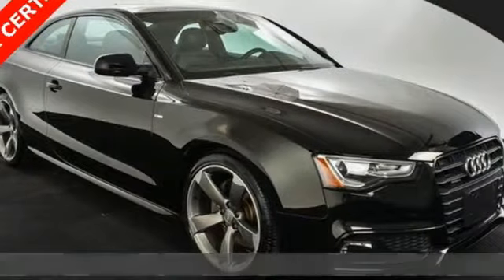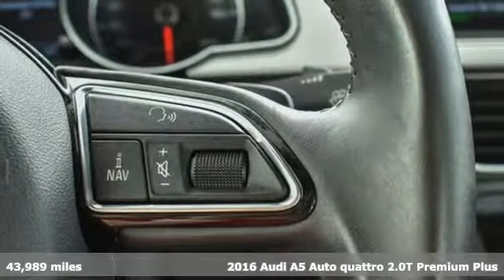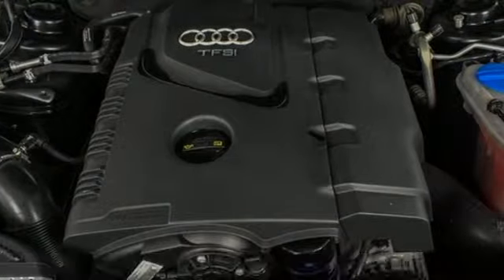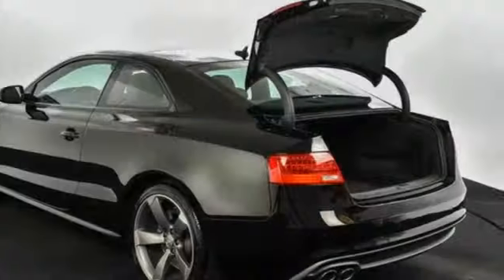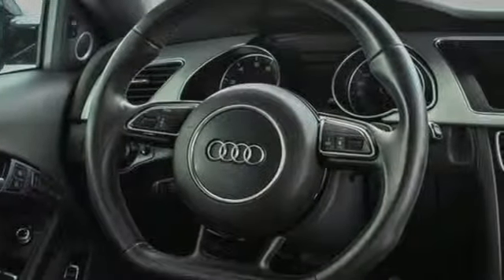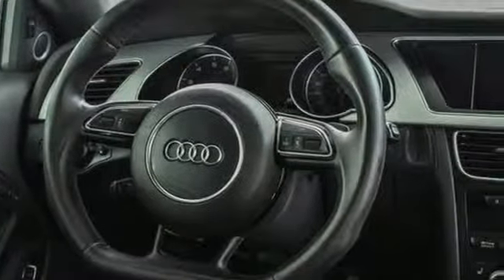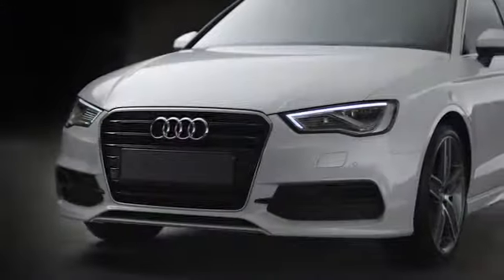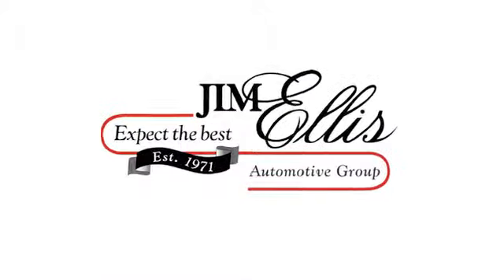Used 2016 Audi A5 Atlanta Alpharetta, GA TA9175B - SOLD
Year: 2016
Make: Audi
Model: A5
Trim: 2.0T Premium Plus
Engine: 2.0L 4-Cylinder TFSI
Transmission: 8-Speed Automatic with Tiptronic
Color: Black
Interior: Black
Mileage: 43989
Stock #: TA9175B
VIN: WAUM2AFR1GA017527
Audi Certified 2016 Audi A5 2.0T Premium Plus in a classic Mythos Black Metallic over black leather interior w/ sport seats. This A5 has passed our Audi Certified inspection and is ready to thrll with it's great performance and styling.

Address:
5805 Peachtree Boulevard